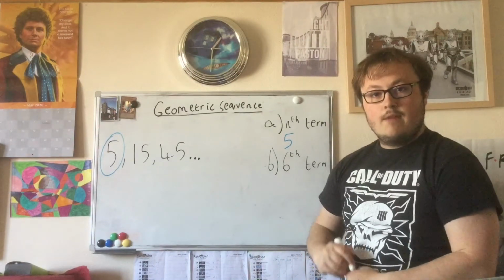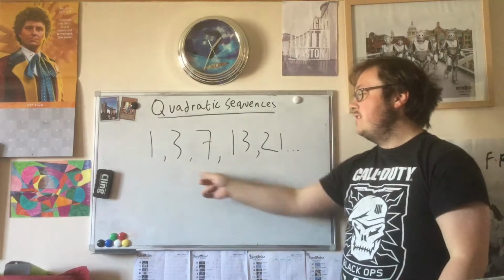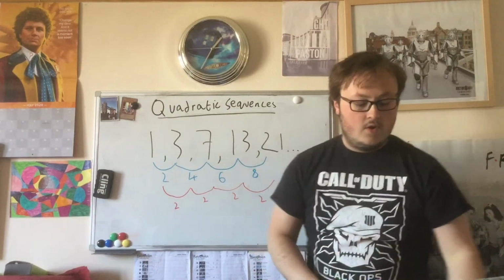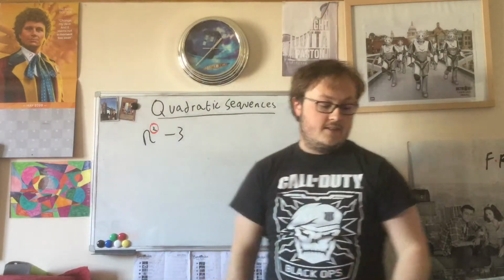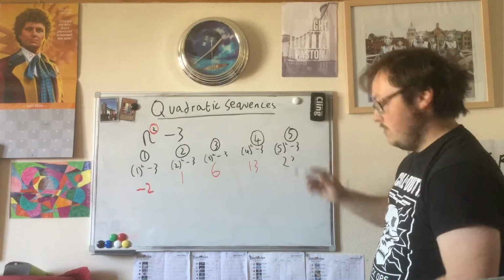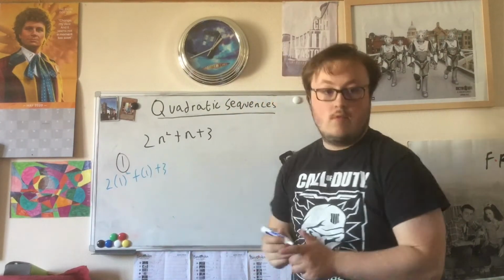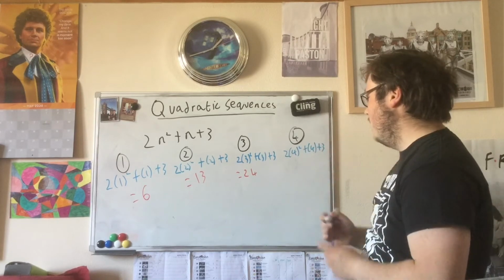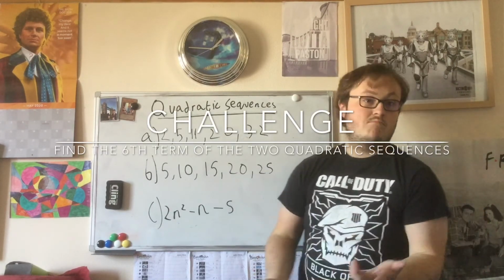Episode 50: Quadratic sequences (woohoo 50 episodes)!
Happy 50th episode peeps! How are we celebrating...quadratic sequences, they’re really fun don’t worry guys! Hope you enjoy 😀